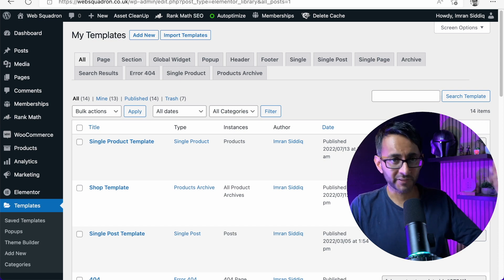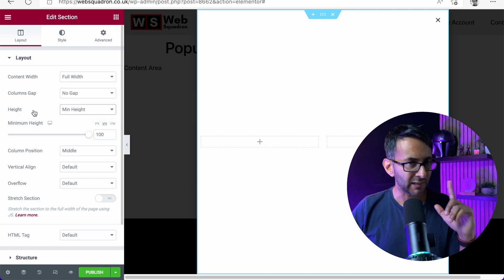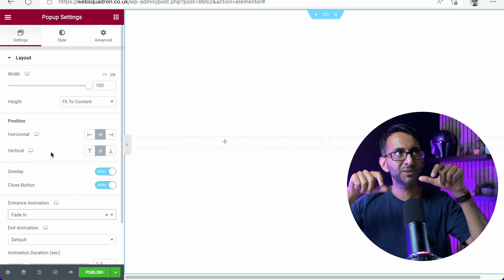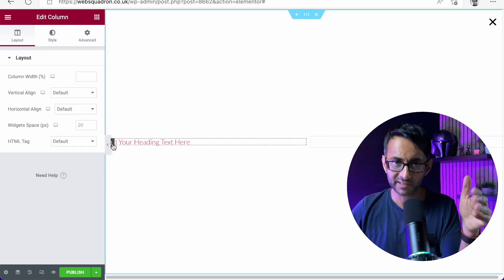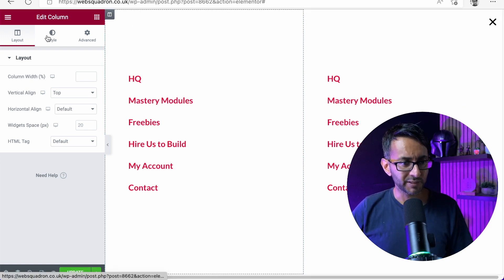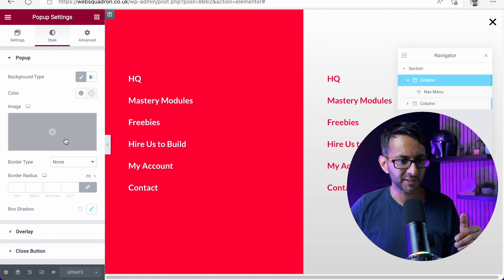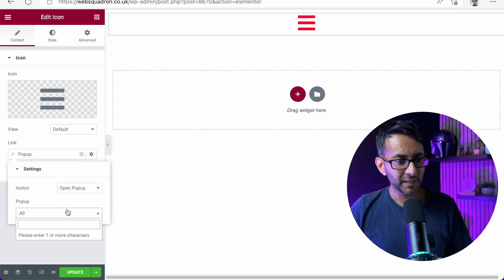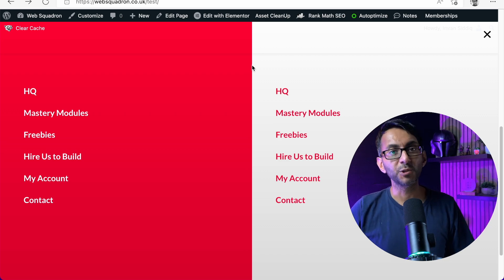Pop-Up Off Canvas Full Screen Split Animated Menu - Elementor Wordpress Tutorial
Add an animated entrance with opposing sliding columns for an Off Canvas Full-Screen Pop-Up Menu.

3m Ethernet Cat 7 Cable (to maximise the Internet Connection as the room is upstairs)